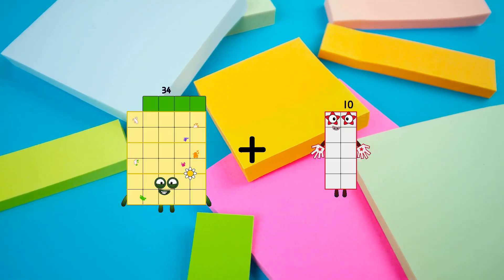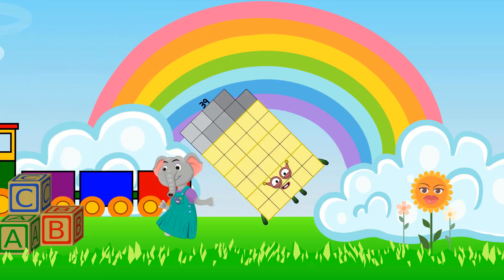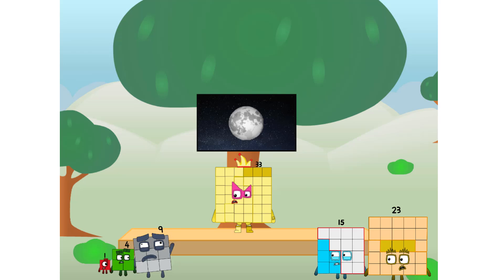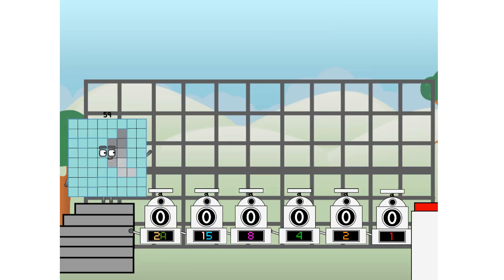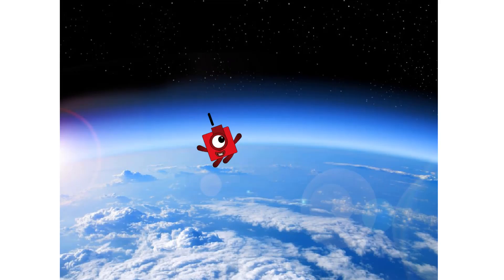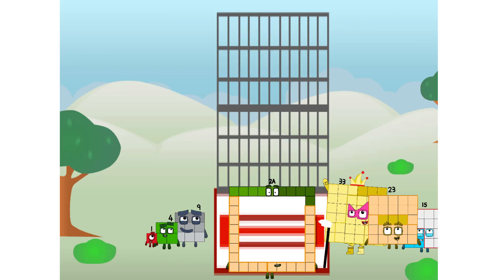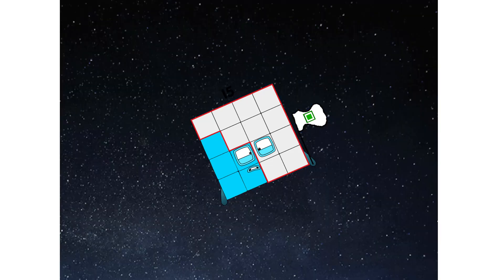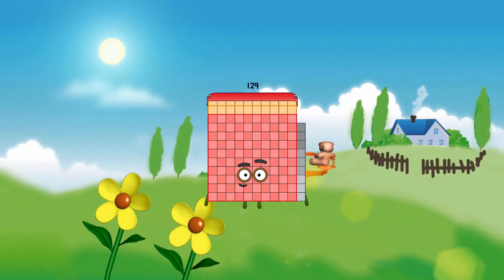Numberblocks Math: Undecimalblocks Square on the Moon | Numberblocks Step Squad | LEVEL 2 | #129